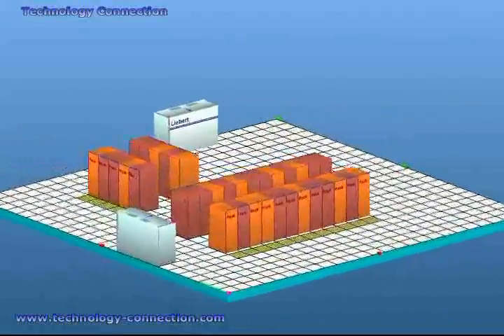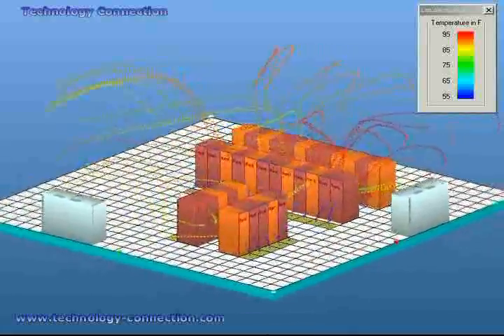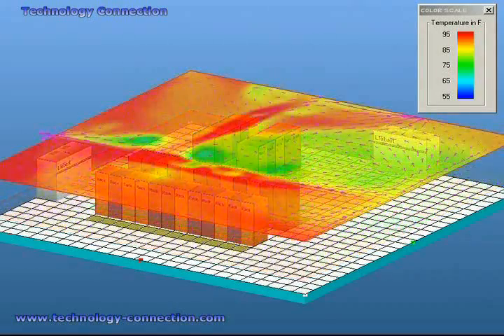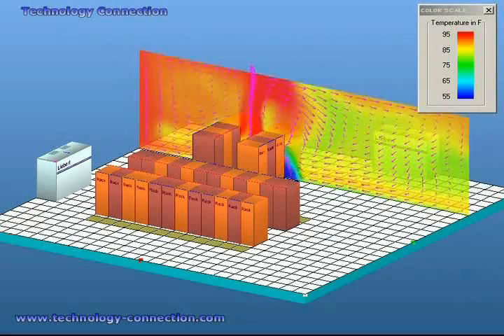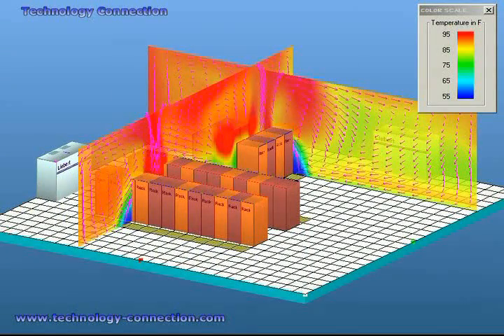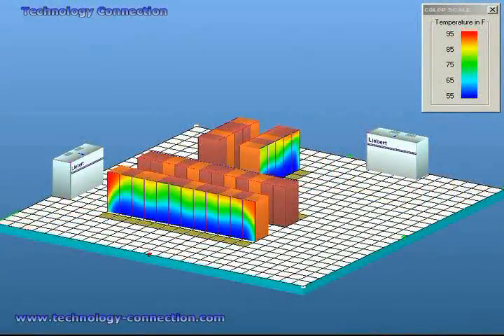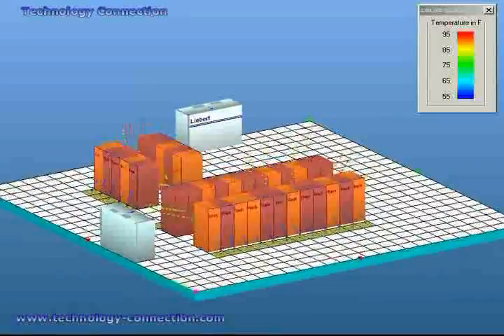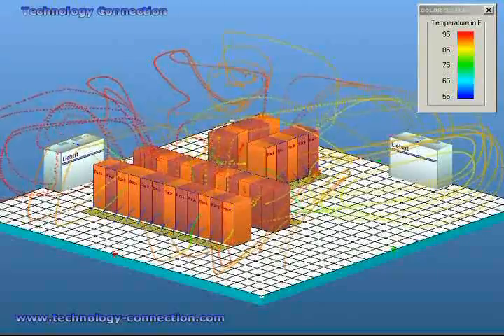CFD Modeling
For years Technology Connection has stressed the importance of data center maintenance. Each time you have a layout change to your data center, you need to know the effects that it will make to the lifecycle of air.